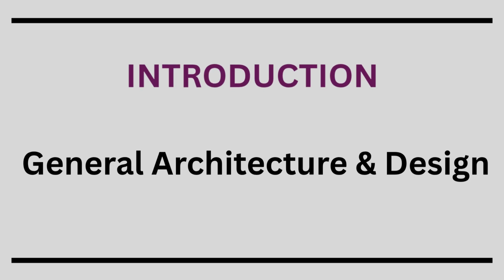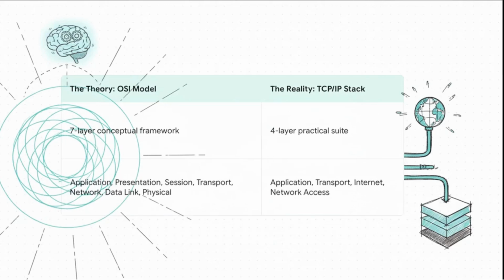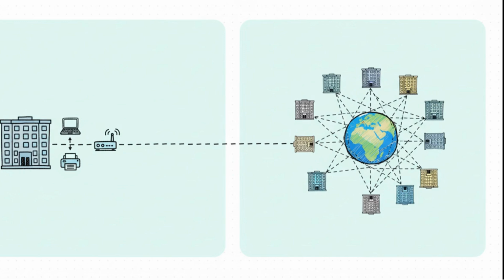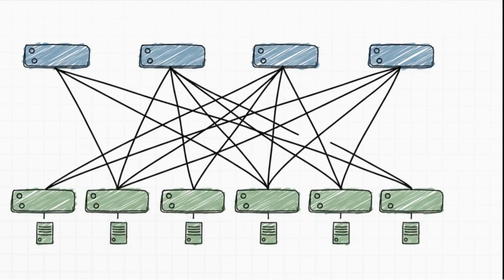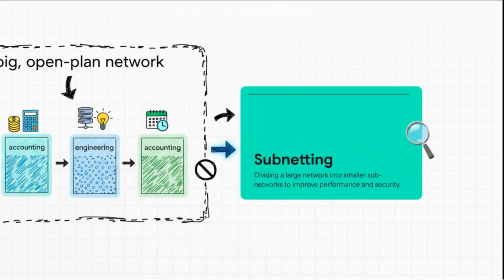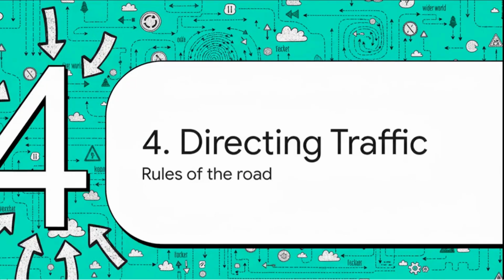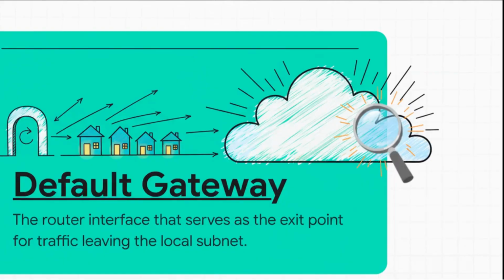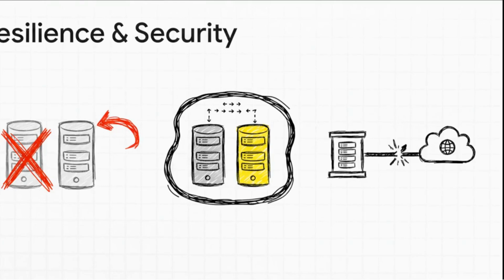CCNA Tools, Concepts, and Fundamentals | Complete Playlist | Covering all Key Topics of CCNA 200-301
Welcome to the ultimate CCNA 200-301 Full Course Playlist! This comprehensive series is designed to take you from networking basics to professional-level proficiency, covering every critical domain required to ace the Cisco Certified Network Associate exam.

Whether you are a student, an aspiring network engineer, or a professional looking to refresh your skills, this playlist provides a structured, hands-on approach to mastering modern networking.

This playlist is meticulously organized into logical modules to ensure a smooth learning curve:

Networking Fundamentals: Explore the OSI and TCP/IP models, cabling, and IPv4/IPv6 addressing.

Switching Technologies: Master VLANs, Trunking, Spanning Tree Protocol (STP), and EtherChannel.

Routing Protocols: Deep dive into OSPFv2, static routing, and inter-VLAN routing.

IP Services & Security: Learn DHCP, NAT, SNMP, and how to secure your network using ACLs and Port Security.

Wireless & Automation: Understand WLAN architectures and the shift toward SDN and Cisco DNA Center.

Network Tools: Get hands-on with Cisco Packet Tracer, Wireshark, and Nmap for real-world troubleshooting.

🛠️ Hands-On Practice
Theory is only half the battle. Throughout this series, we emphasize:

Step-by-Step Labs: Follow along as we build complex topologies.

CLI Mastery: Become fluent in Cisco IOS commands.

Real-World Scenarios: Troubleshooting common network issues found in enterprise environments.

Exam Focused: Aligned 100% with the latest Cisco 200-301 curriculum.

Skills-First Approach: We focus on the practical expertise needed to succeed in the IT industry today.

Simplified Concepts: Complex topics like Subnetting and Wildcard Masks explained with easy-to-follow logic.